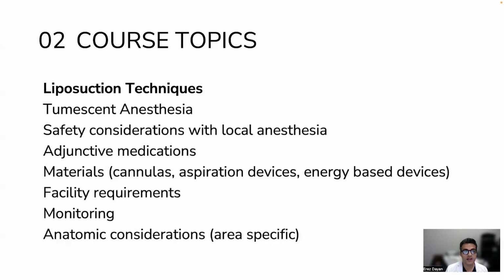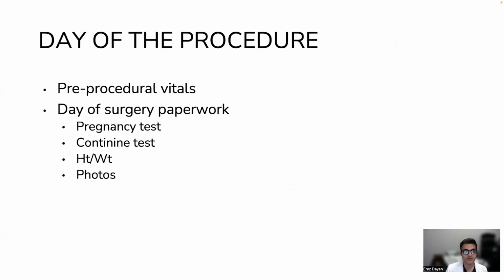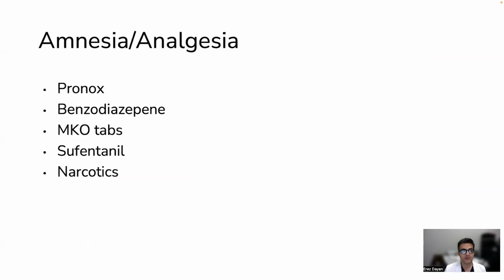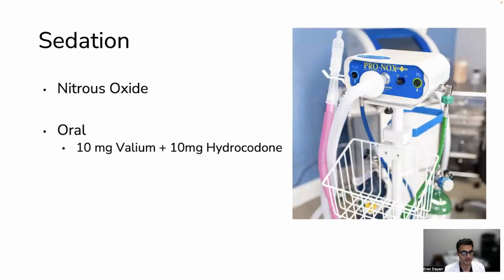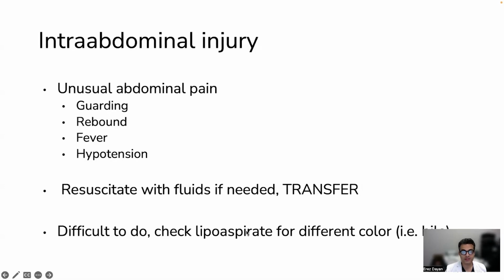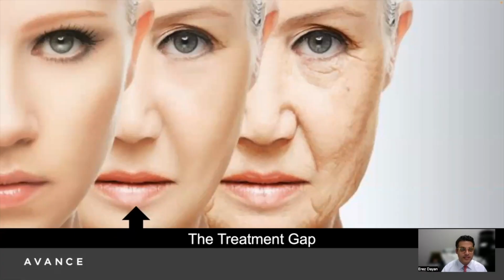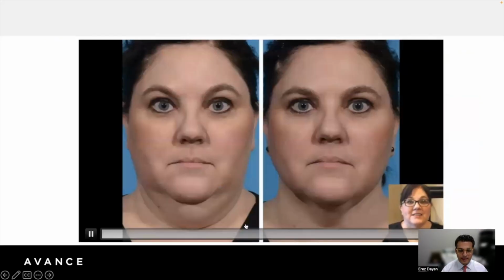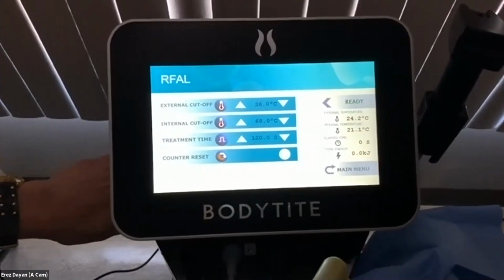Liposuction 101 Webinar